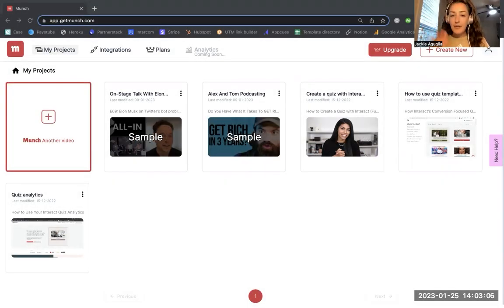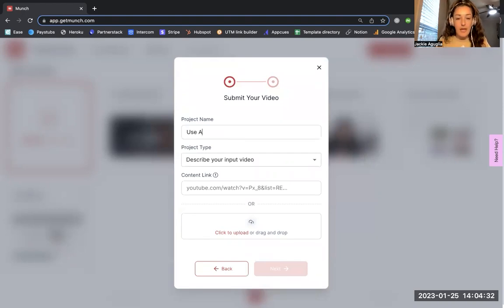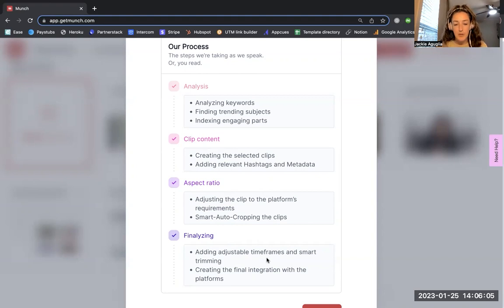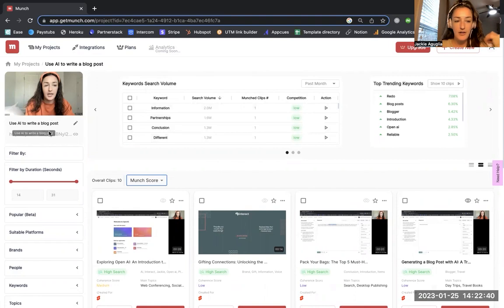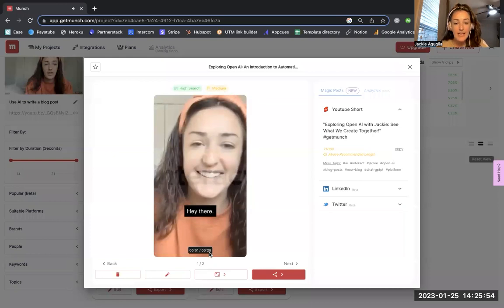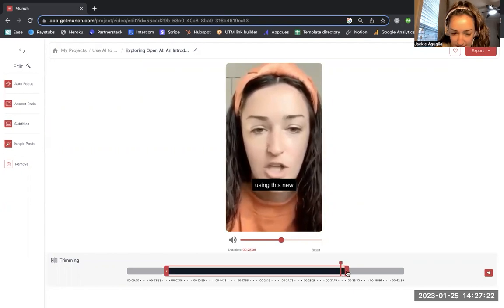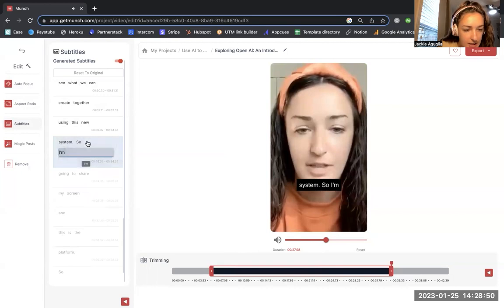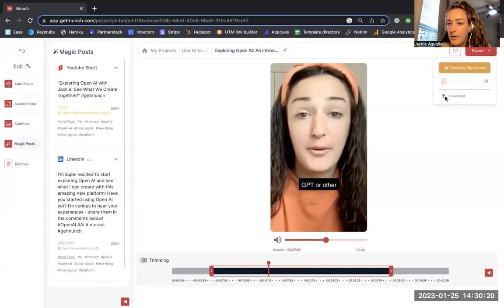Repurposing Video Content with Munch - AI Video Editing Tool Review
Munch is an AI video editing tool that helps you turn one video into hundreds of new pieces of content.

Jackie added a 10 minute long YouTube video we had on our channel to Munch. Munch provided 10 different clips, based on keywords discussed, to promote on YouTube shorts. Check out a few of them here: